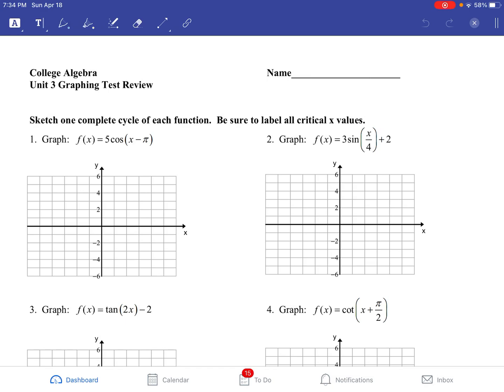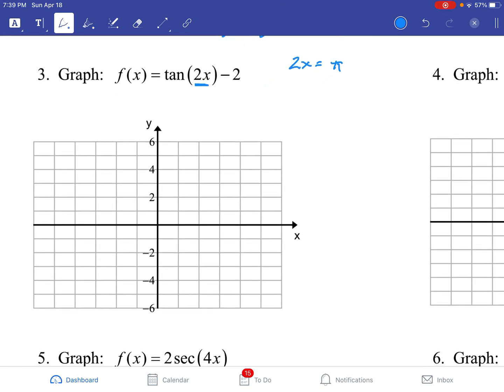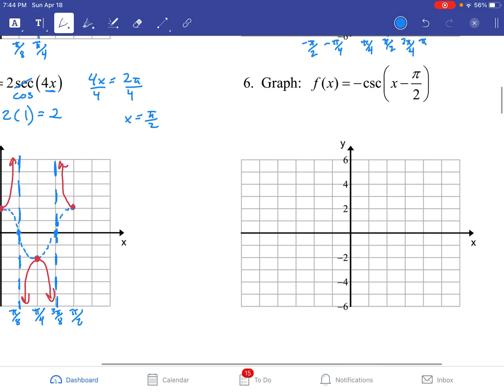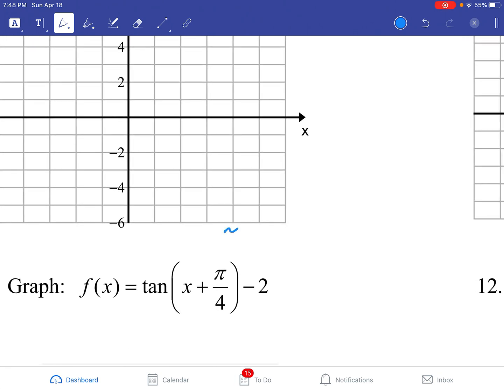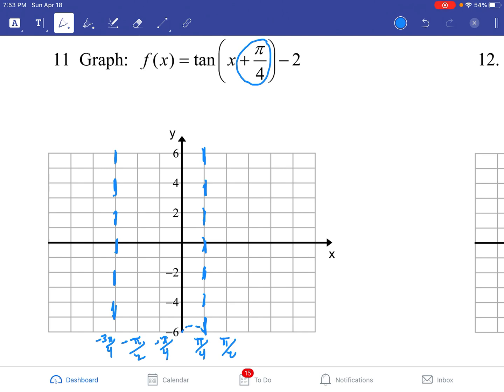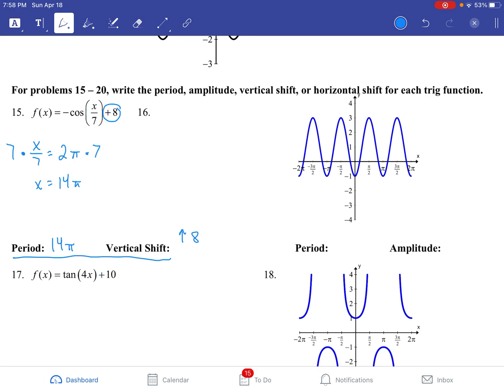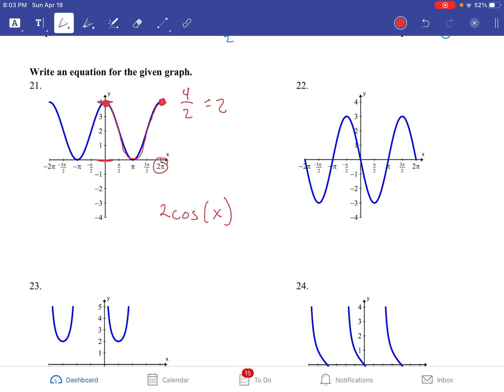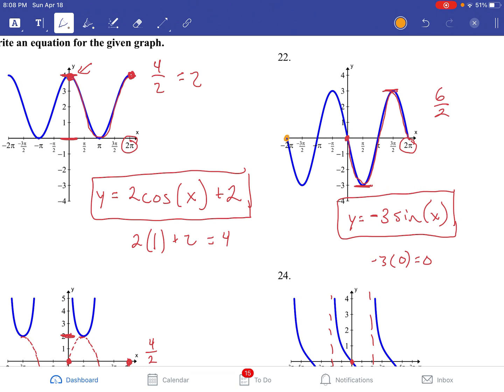Unit 3 Review Key Video